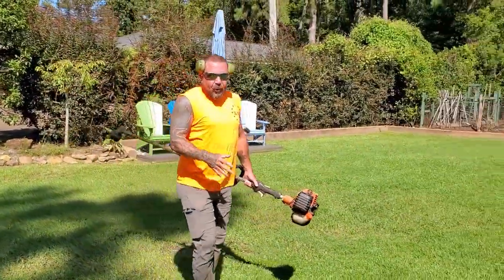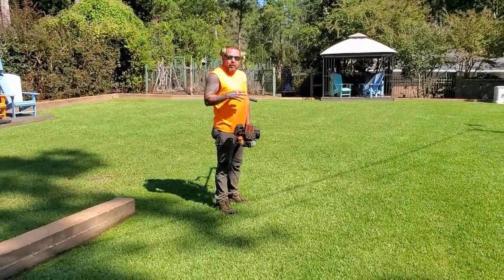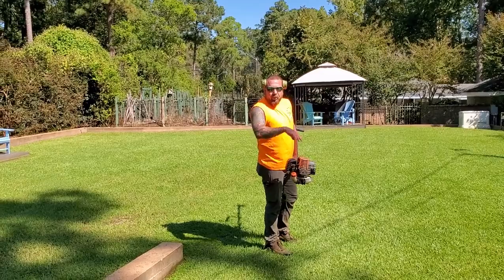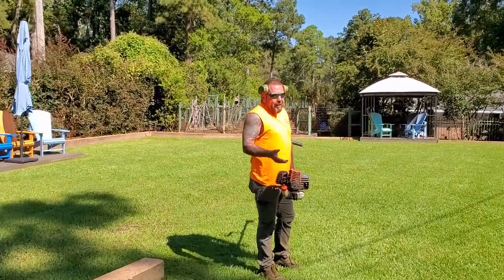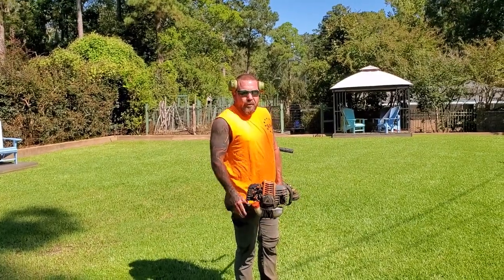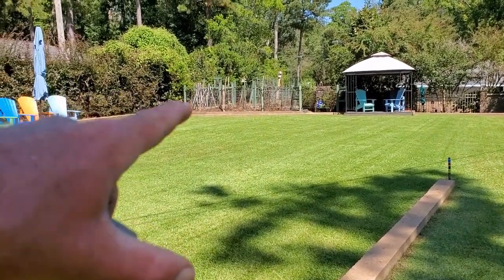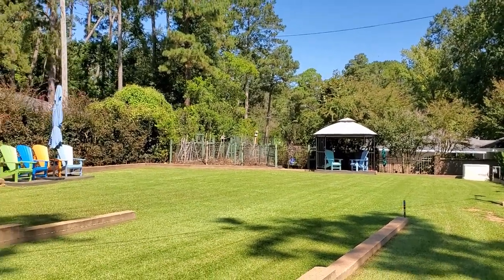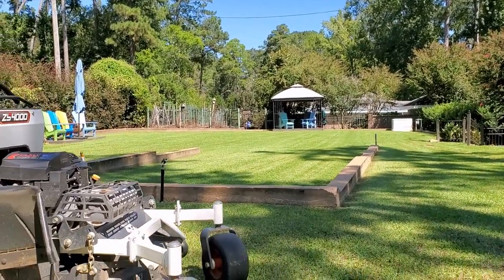Mowing with a Trimmer, Croquet, and Shoutouts!!!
Servicing one of our 12 month properties along with their croquet field. This property has a few different areas that would require us to use a much smaller mower or even a push mower but why use a push mower when you have an Echo trimmer?!?!?  @elitelandscapeslifestories  @rayrayslawnlandscape2008  @Bladesofgrasslawncare  @joshslawnlandscape9935  @JsCrazyCutzLLC  @MyGreenLawn2019  @Cragan's Quality Lawn Care